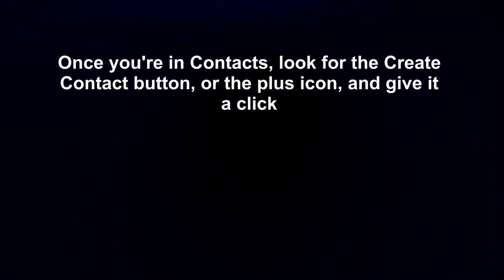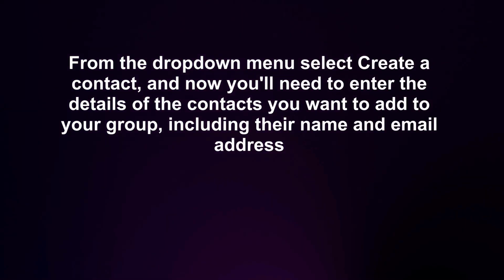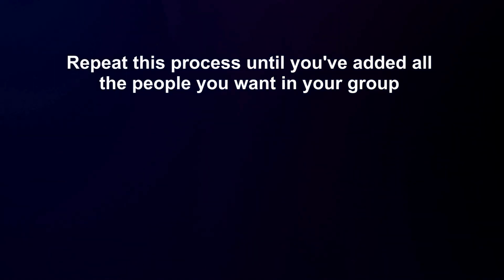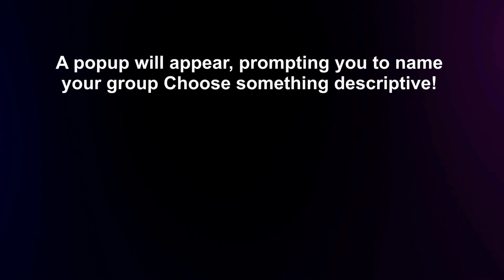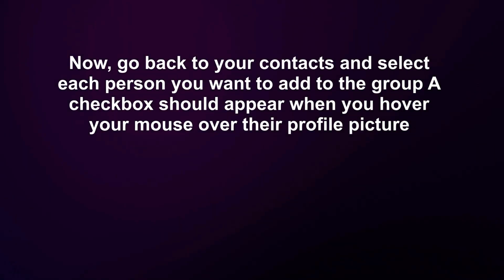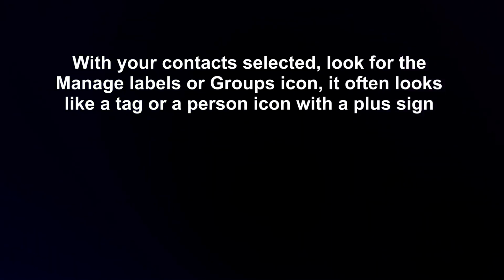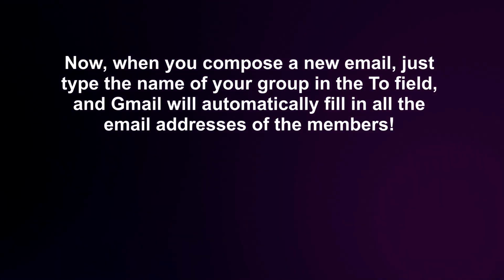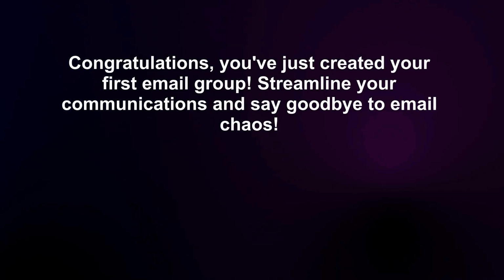How To Make Email Group In Gmail - UPDATED!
How To Make Email Group In Gmail: Streamline your communications and save time by learning how to make an email group in Gmail! This guide provides a step-by-step walkthrough on creating contact groups, allowing you to send emails to multiple recipients simultaneously. Discover how to add and manage members, customize group settings, and efficiently organize your contacts for seamless email correspondence. Simplify your email workflow and boost your productivity with Gmail's powerful group feature.

00:00 Intro
00:04 Open Google Contacts
00:10 Create Contact
00:15 Enter Contact Details
00:22 Create a Label
00:28 Name Your Group
00:32 Select Contacts
00:37 Manage Labels
00:42 Compose Email